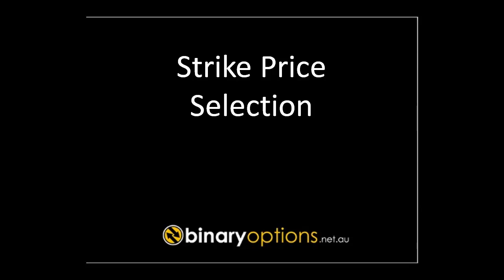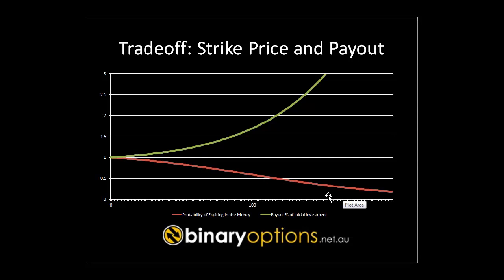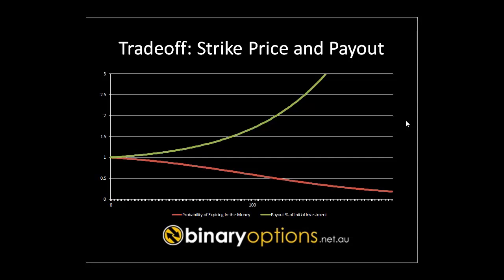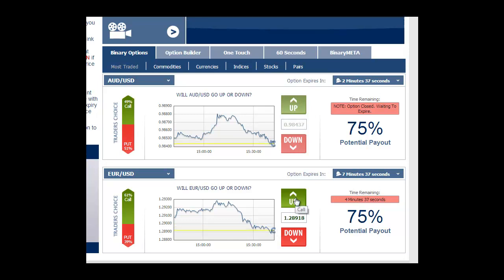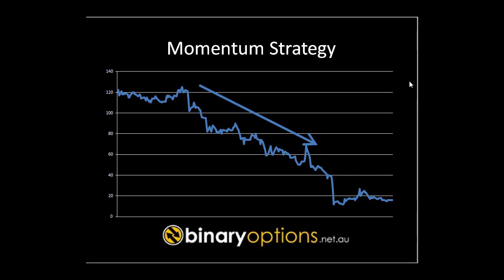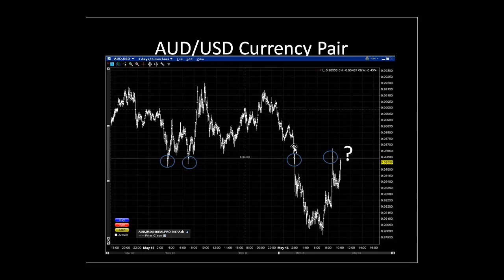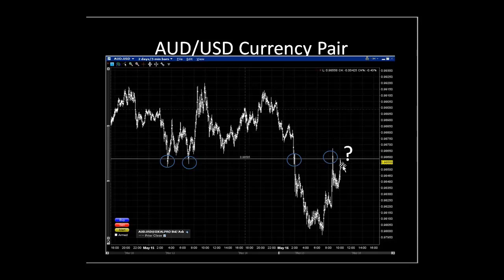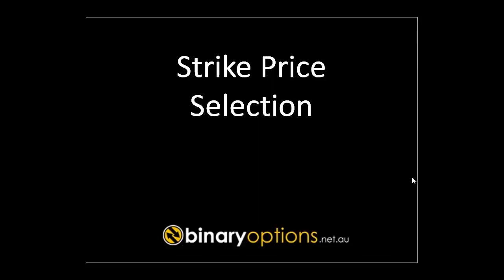Options Strike Price - Binary Options 101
Binary options higher probability of paying off will have a lower payout percentage. If we take the example of a binary call option with a strike price equal to zero, the option will certainly pay out because it will always expire in-the-money.